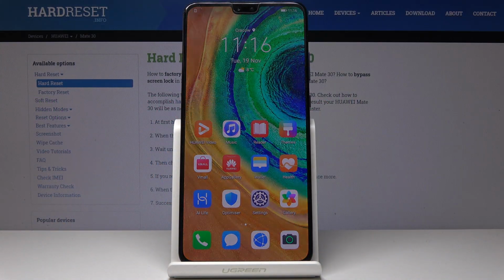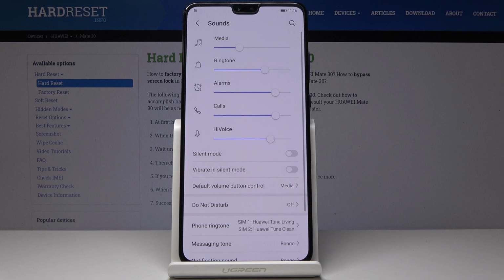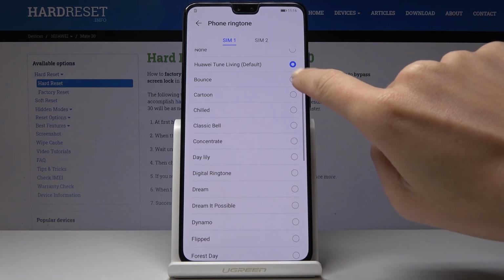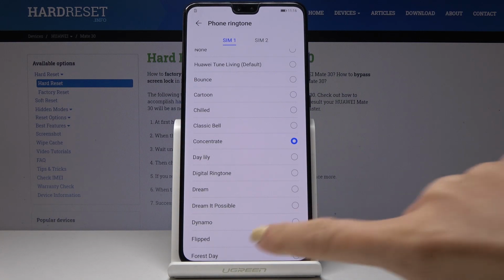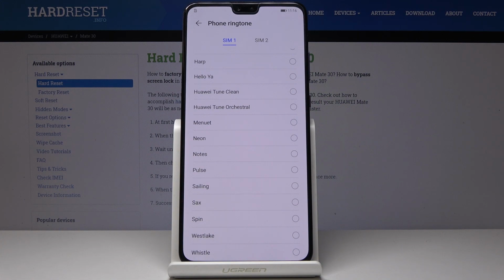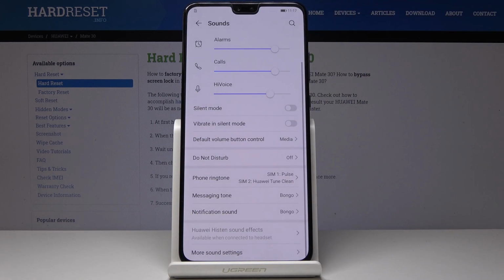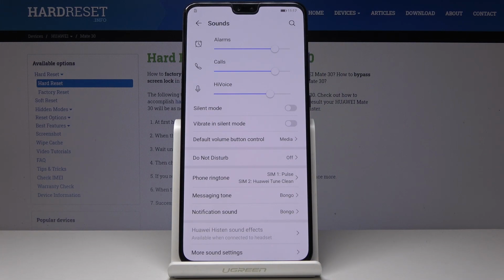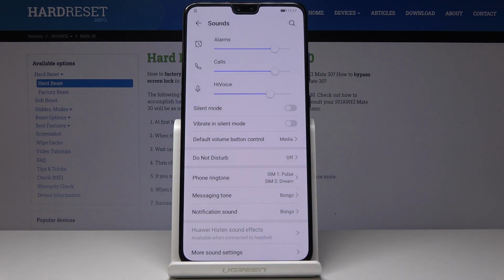How to Change Ringtone in HUAWEI Mate 30 - ORGINAL RINGTONE LIST in MATE 30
We show you how to smoothly open the Ringtones Settings and select your preferred ringtone in order to set up on alert, text, call sound. You can also personalize your mobile with new music ringtones or you can add some other song to the tune’s list. Let’s follow the presented instructions to change ringtone in HUAWEI Mate 30 smoothly.

How to change ringtone in HUAWEI Mate 30? What are all ringtones for HUAWEI Mate 30? Where can I find Ringtones for HUAWEI Mate 30? How to add ringtone in HUAWEI Mate 30? How to enter Ringtones settings in HUAWEI Mate 30? How to select preferable ringtone in HUAWEI Mate 30?